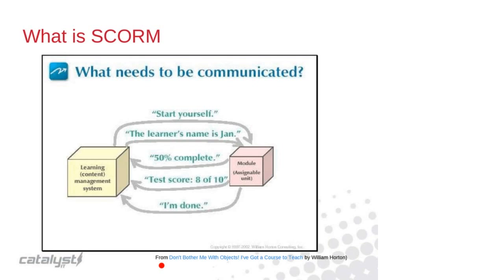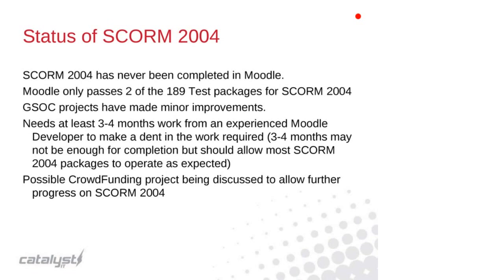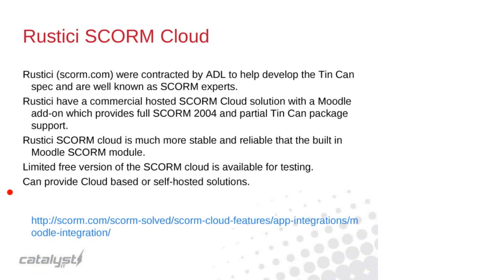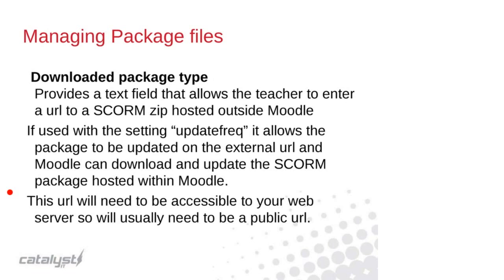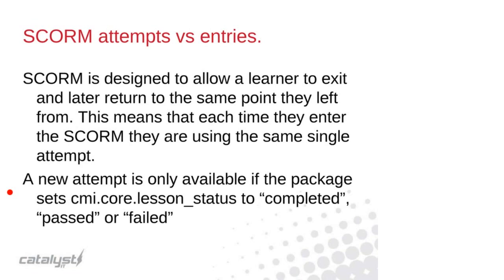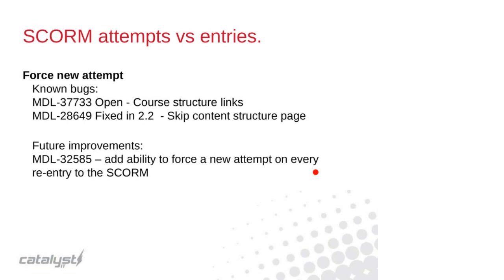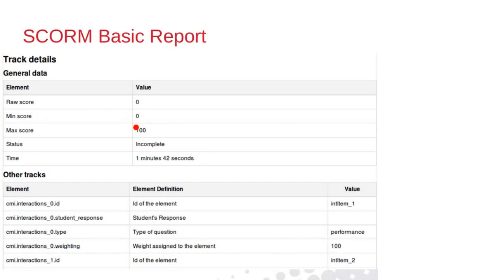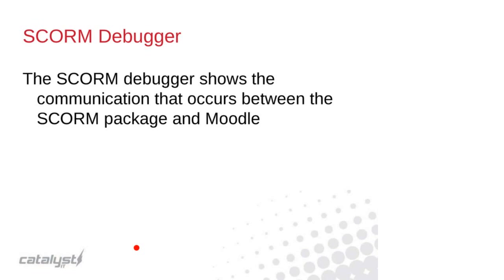Dan Marsden - Tips and tricks for using SCORM in Moodle - iMoot 2013